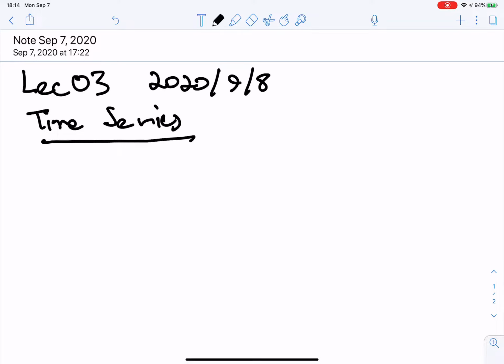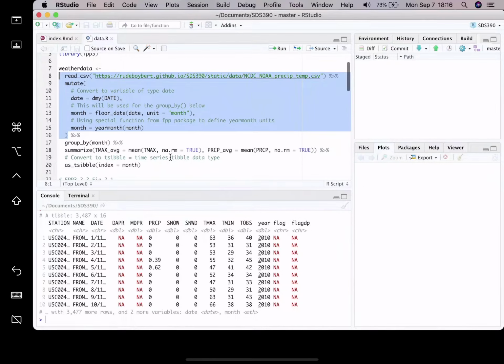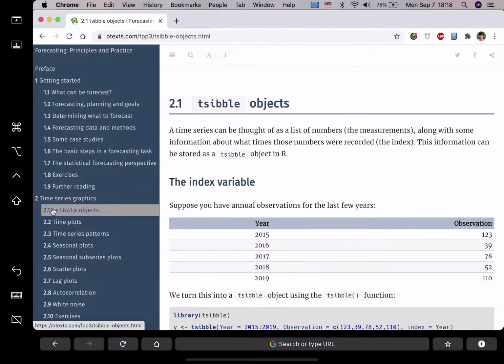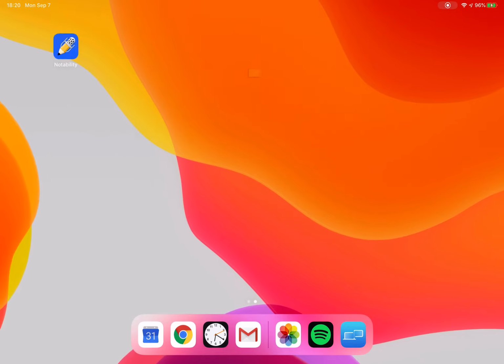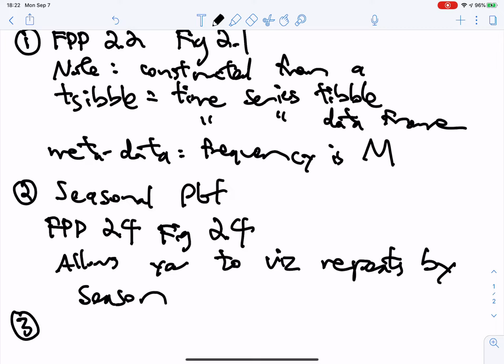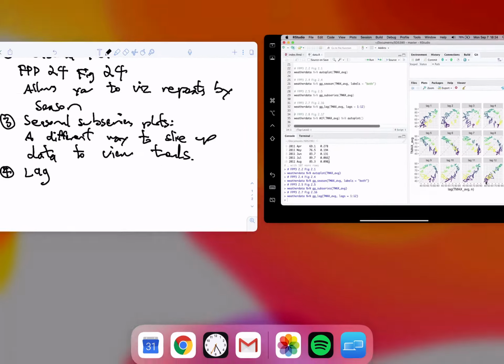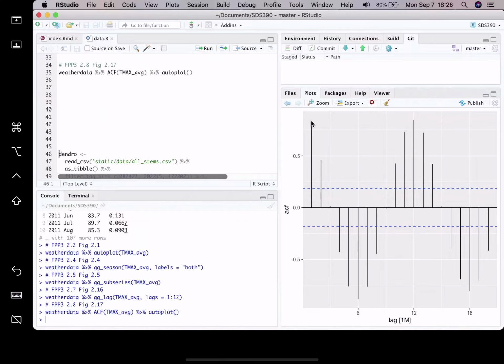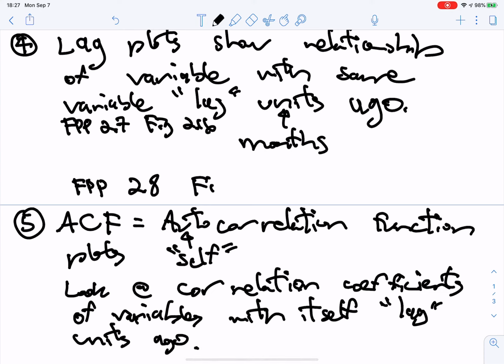SDS 390 Lec03: Time Series